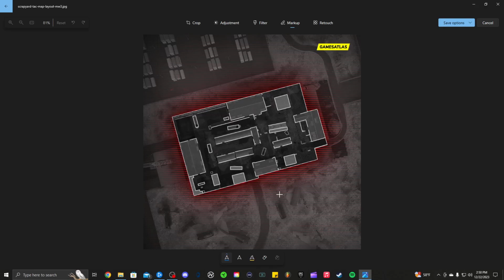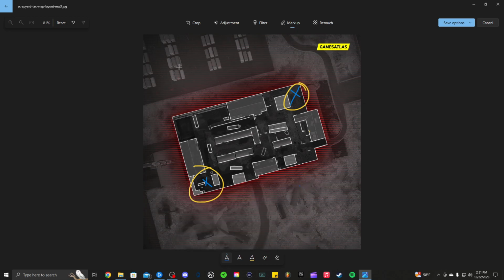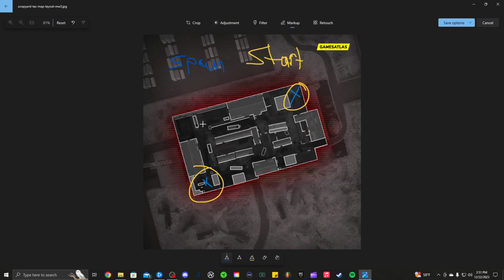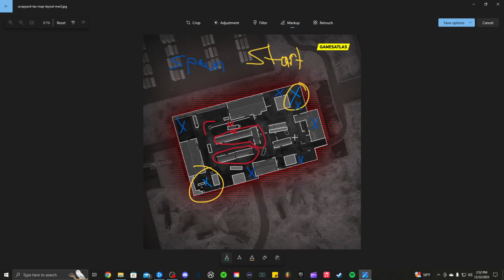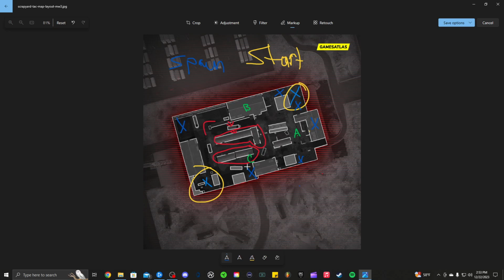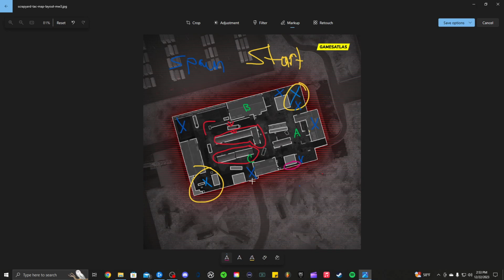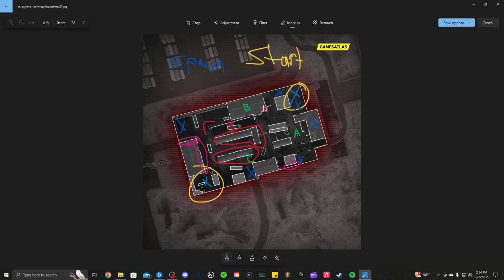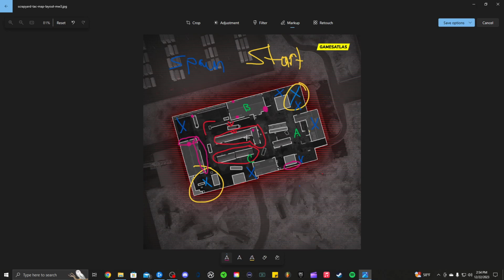Learning spawns for Call of Duty: Modern Warfare 3 (Map: Scrapyard)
Hey everyone! As we start into this new series of learning the spawns systems of each current call of duty map for Modern Warfare 3

♦ LIVE STREAMS: FRI-SUN (8pm-12am EST)

★ Buy Homestead Alternatives today, use code 'Kiayam15' on your next purchase